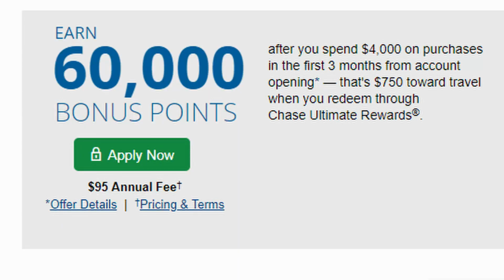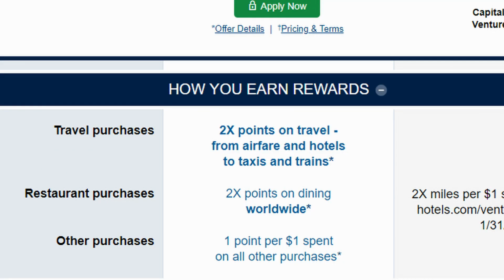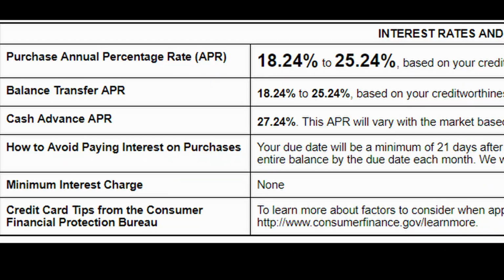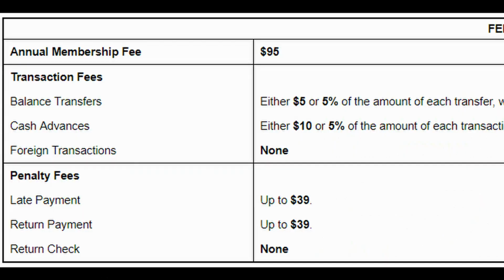Credit Card Review: Chase Sapphire Preferred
In this video, I will be going over the Chase Sapphire Preferred Credit Card. This a card that I have been looking into getting for quite some time. Therefore, I'm doing this review. If you would like to know all of the details for this chase credit card, then you can check out the information below or you could watch the entire video above. Please take the time to like this video it only takes a second to do. Remember that I am doing a giveaway at my 2,000 subscriber mark.

Chase Sapphire Preferred Credit Card:
• Earn 60,000 bonus points after you spend $4,000 on purchases in the first 3 months from account opening. That's $750 toward travel when you redeem through Chase Ultimate Rewards®
• Chase Sapphire Preferred named "Best Credit Card for Flexible Travel Redemption" - Kiplinger's Personal Finance, June 2018
• 2X points on travel and dining at restaurants worldwide & 1 point per dollar spent on all other purchases.
• No foreign transaction fees
• 1:1 point transfer to leading airline and hotel loyalty programs
• Get 25% more value when you redeem for airfare, hotels, car rentals and cruises through Chase Ultimate Rewards. For example, 60,000 points are worth $750 toward travel
• No blackout dates or travel restrictions - as long as there's a seat on the flight, you can book it through Chase Ultimate Rewards